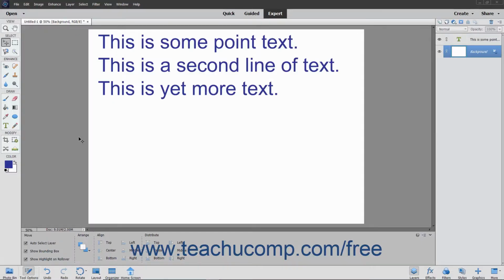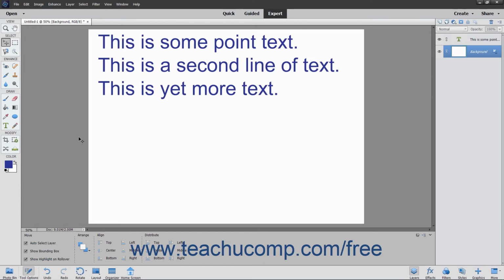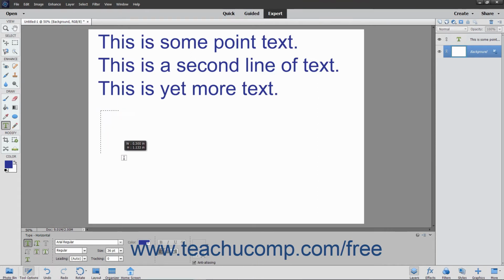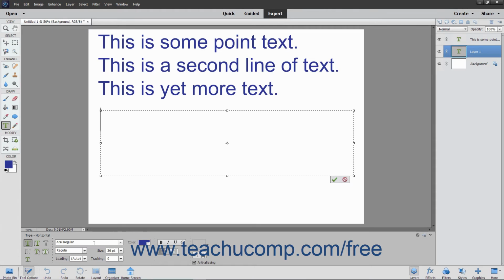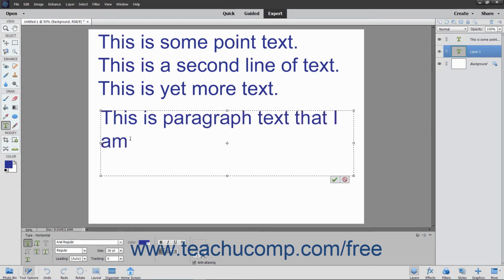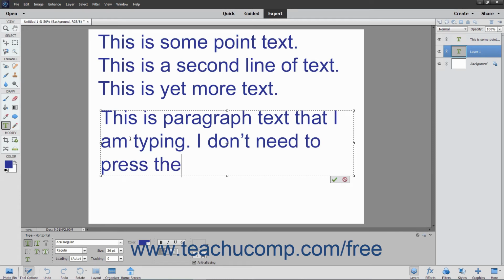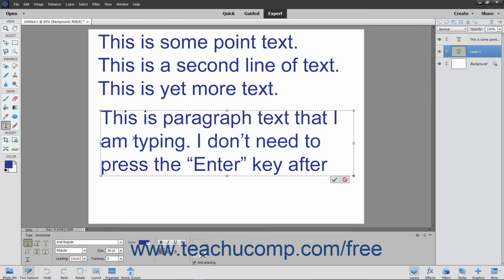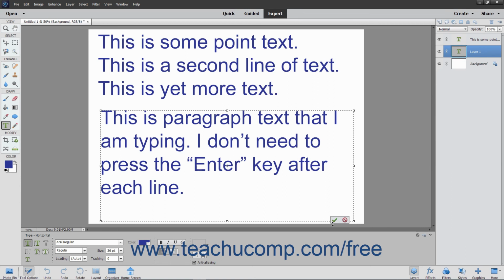Photoshop Elements 2020 Tutorial Creating Paragraph Text Adobe Training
FREE Course! Learn about Creating Paragraph Text in Adobe Photoshop Elements A clip from Mastering Photoshop Elements Made Easy v. 2020. - the most comprehensive Photoshop Elements tutorial available. Visit us today!